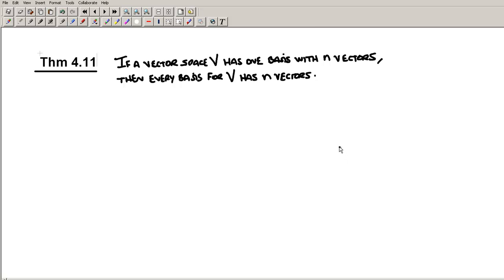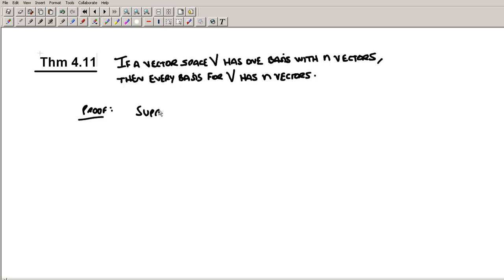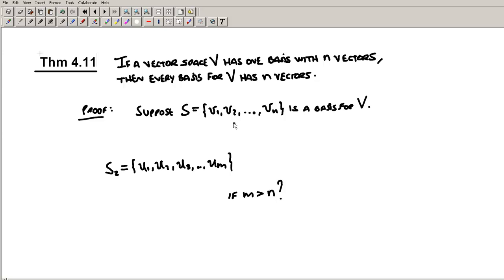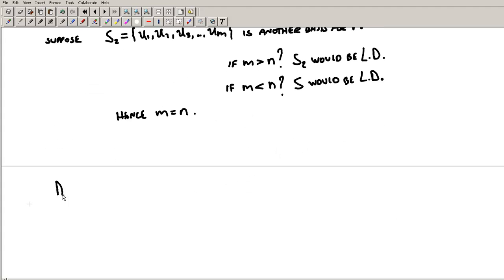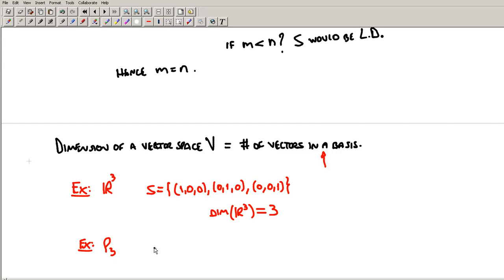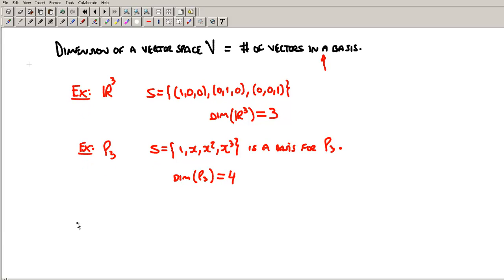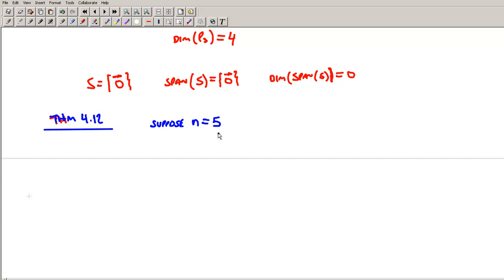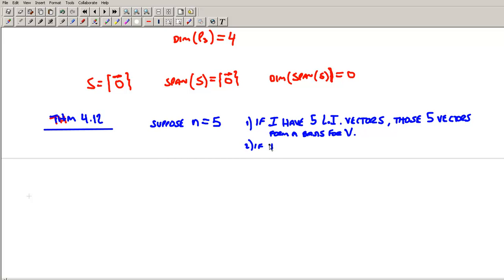MATH 4301 - 1/27/2012 - Part III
Online Lecture on 1/27/2012 - Part III